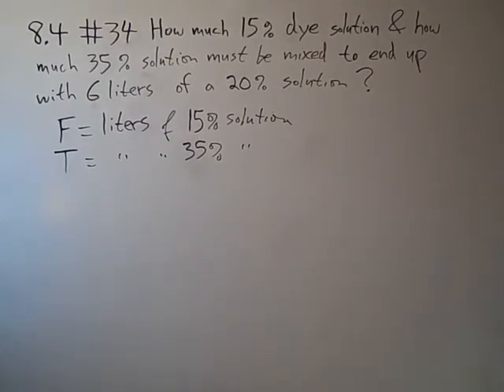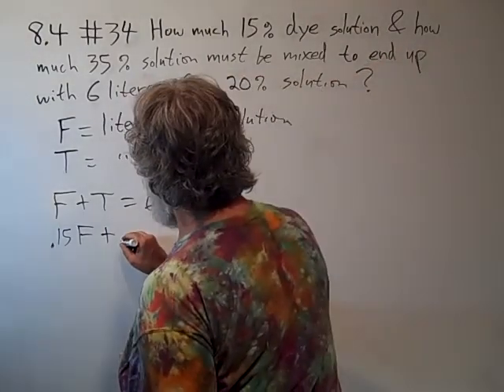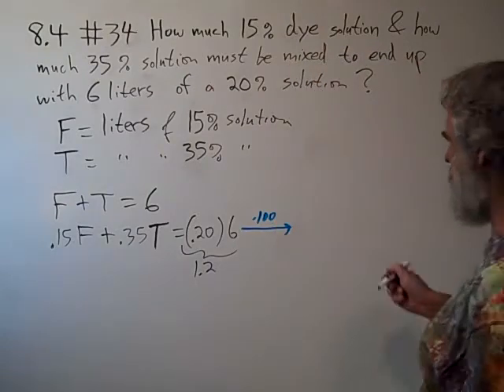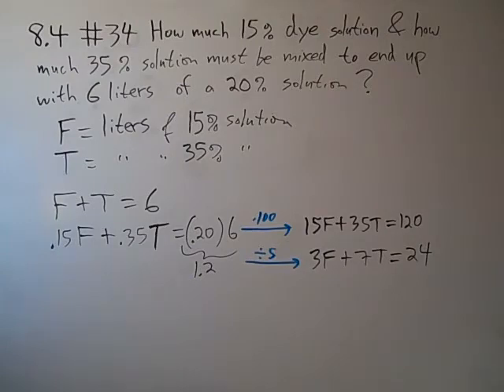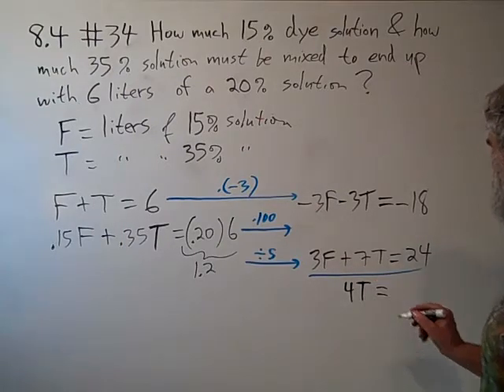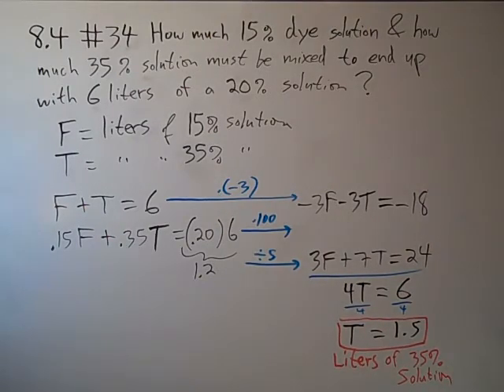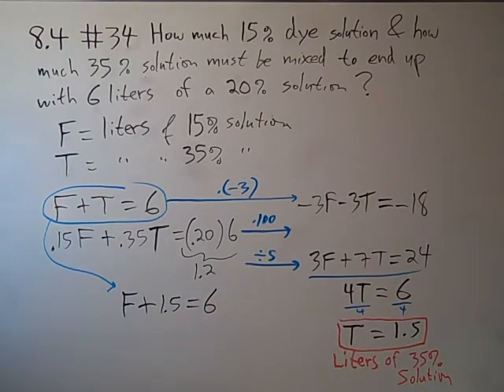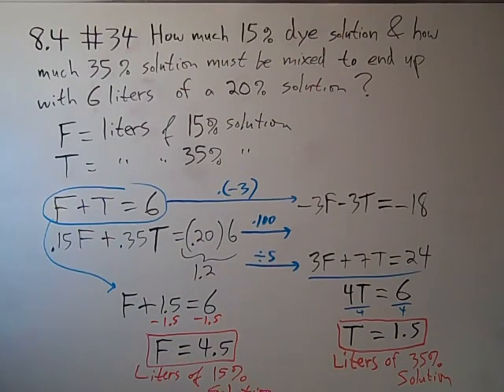BA 8.4 34